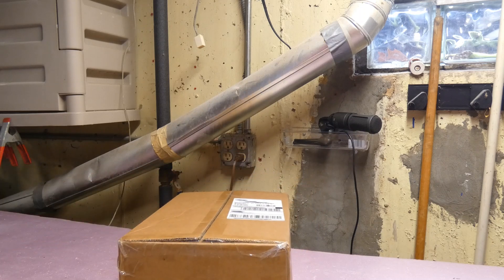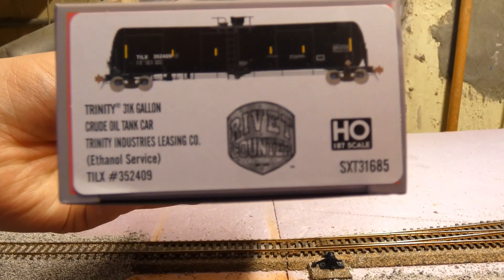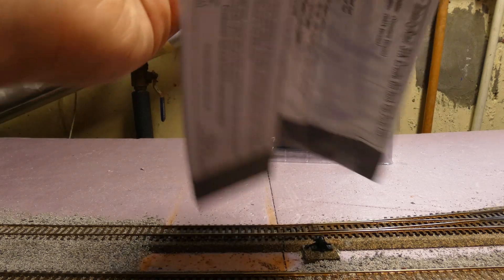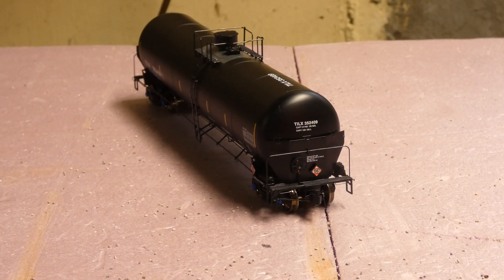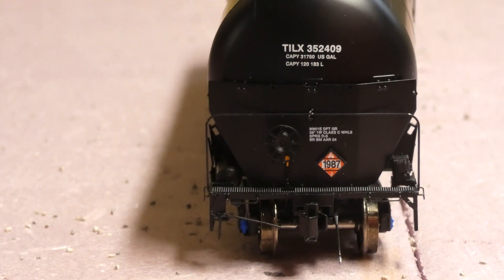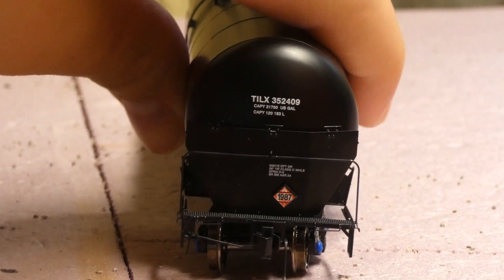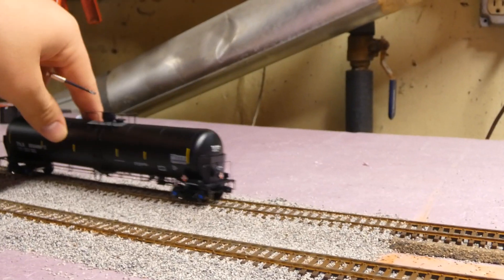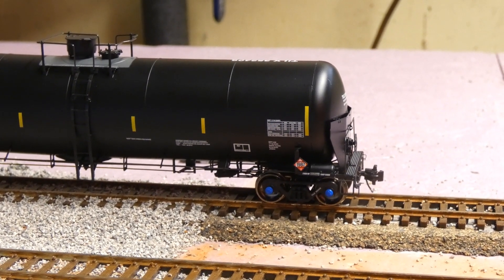Review: ScaleTrains.com Rivet Counter Trinity 31K Tank Car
THIS VIDEO IS INTENDED FOR AGES 14+, THE PRODUCTS IN THIS VIDEO ARE INTENDED FOR AGES 14+! PLEASE DO NOT WATCH IF UNDER THE AGE OF 14 YEARS OF AGE!